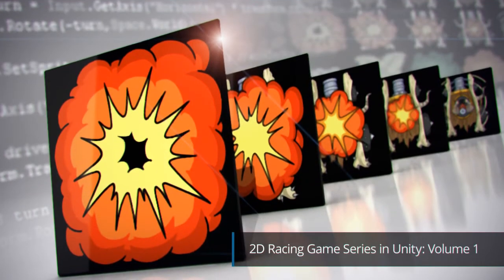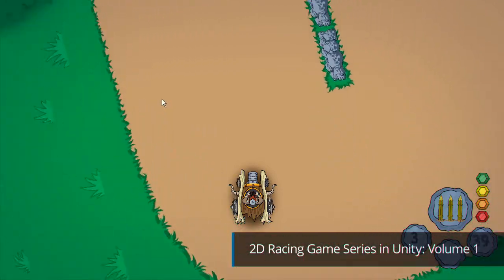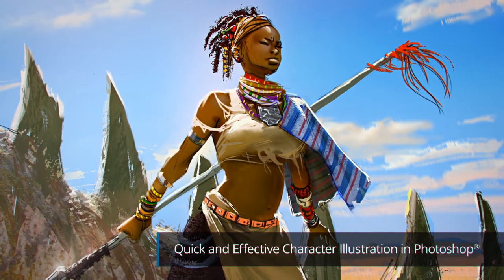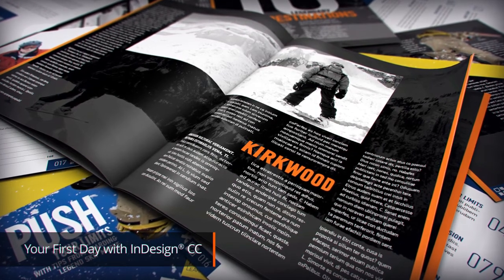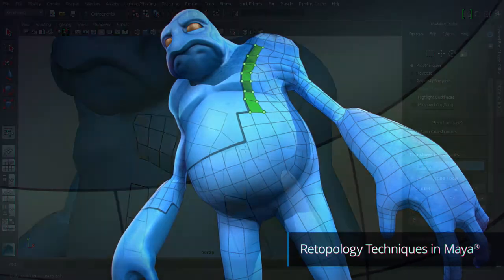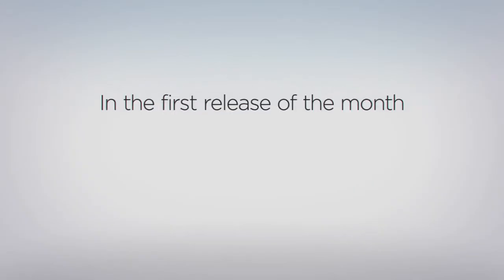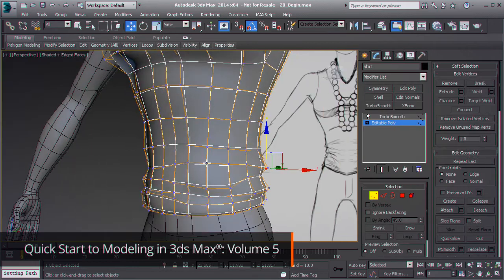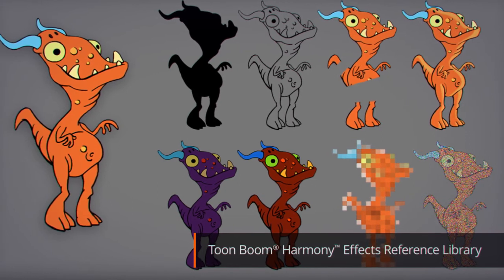August 2013 New Training Release